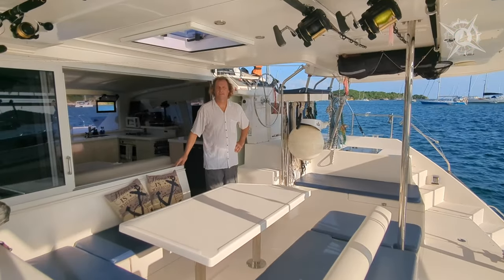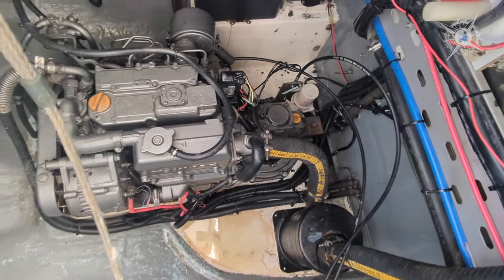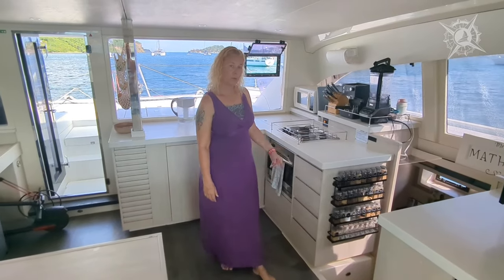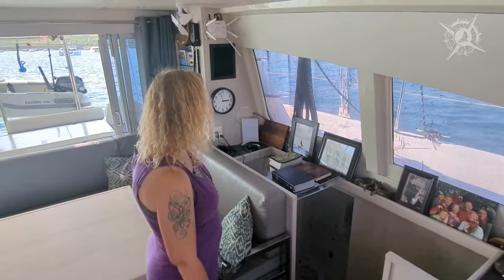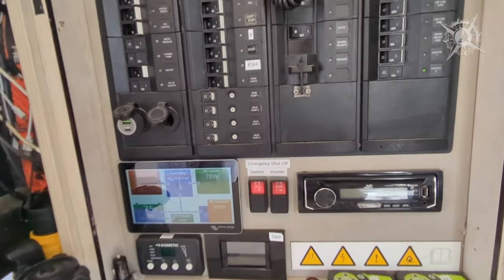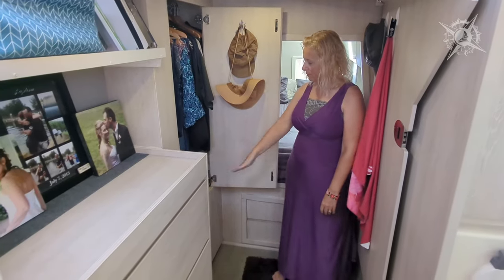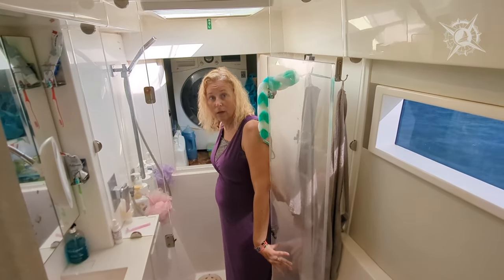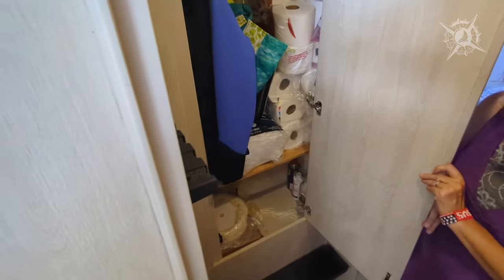TWENDE | 2016 Leopard 40 | Boat Tour | SOLD 5/24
This 2016 Leopard 40 Owners version, fully equipped for bluewater cruising and privately owned is one of the best upgraded L40’s on the market.

She has a light ash interior and spacious floor plan with forward facing galley and salon. The front door and sliding, aft salon windows allow for maximum ventilation of the salon and galley.

This Owners version (3 cabins) with an owners/starboard hull with queen bed, large bathroom with separate shower, office space and sliding door making it fully private. The port hull has 2 double cabins with a shared bathroom. The well organized layout means that you get the spaciousness of a bigger boat, the agility and performance you can only get with a Leopard 40, and the added bonus of lower maintenance and slip fees.

The boat is full comfort with air conditioning, new Northern Lights generator, new Isotherm fridge and freezer, new SeaPro watermaker, StarLink, Corian tops, drop down cockpit table for extra lounging space, TV, stereo, washing machine and electric macerating toilets.

The Leopard 40 can be piloted solo from the helm. All lines lead to a set of clutches on the coach roof, there is an electric winch to simplify manoeuvres and an instrument panel of Raymarine chart plotter, autopilot, wind, depth, AIS, radar and VHF. The cockpit and helm station has a hardtop bimini as well as a viewing panel making it easy to see the mainsail for trimming. She has a 63’3” mast so she can sail under the bridges of the ICW in the eastern US.

The full batten mainsail and furling genoa and running rigging were new in 2021. The bowsprit and code D were added in 2023. The new 10’ Caribe RIB dinghy and 15hp outboard were purchased new in 2022 and are a breeze to hoist on the electric stainless steel davits.  The solar and batteries added in 2022 include 2175W of solar and plenty of power storage of 1200Ah of batteries which will make anyone jealous.

Well equipped, and currently being cruised from Grenada to the US Virgin Islands. Contact to arrange your visit and for the full list of inventory, and pre-sale survey. Current owners are available to assist with complete hand-over to new owners.

***TONS OF SPARES AND TOOLS COME WITH THE BOAT***